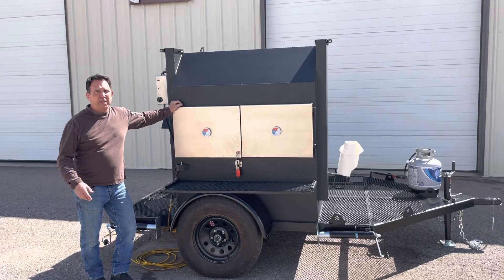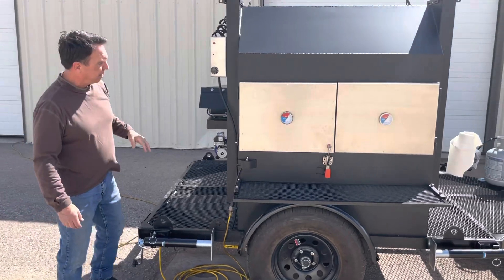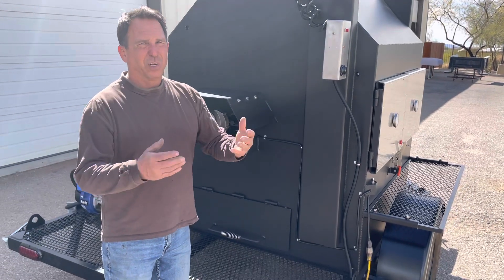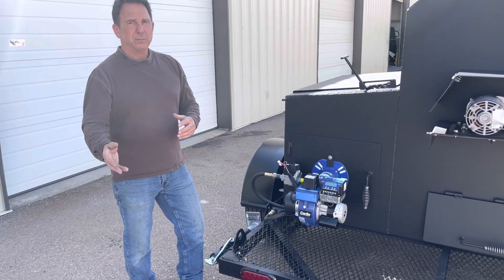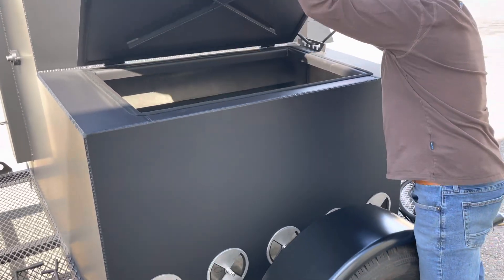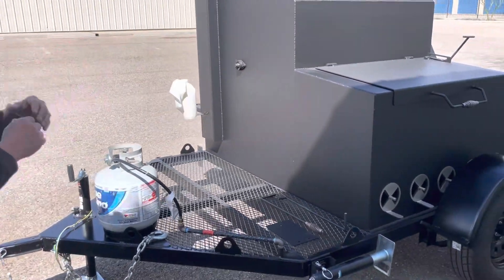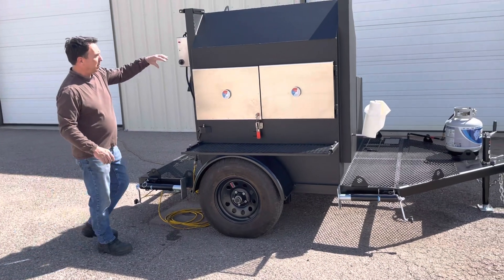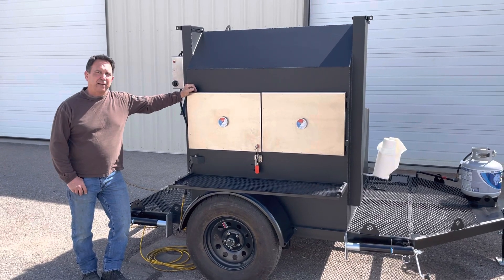2023 Rotisseie BBQ Pit. Wood fired with gas assist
Arizona BBQ outfitters 2023 Rotisserie pit is a 4 Station 12 shelve Pit. It is a wood or charcoaled fired pit with a. Optional gas assist.  It can be fabricated on a trailer as show or on a stand alone base for restaurant /commercial use.  Heavy duty and made in the USA.